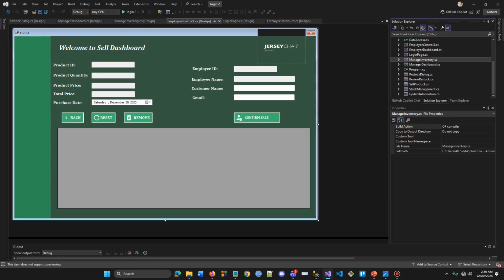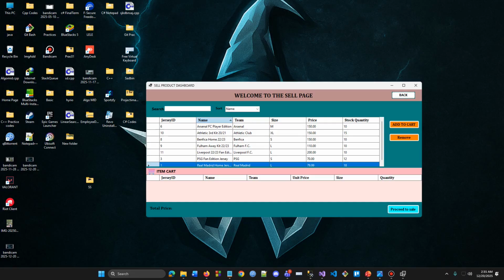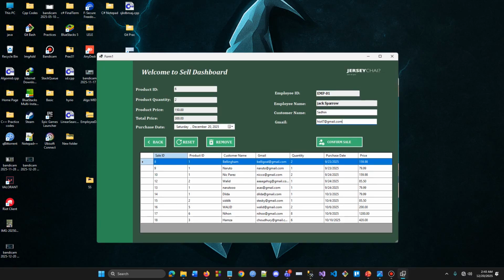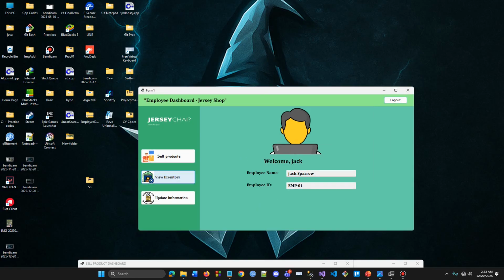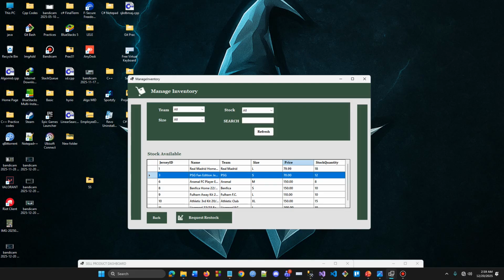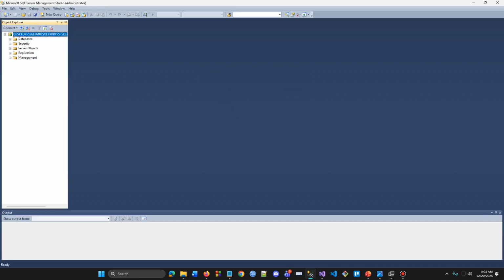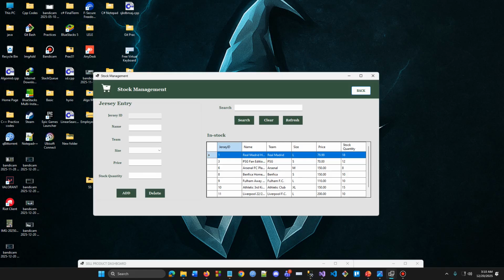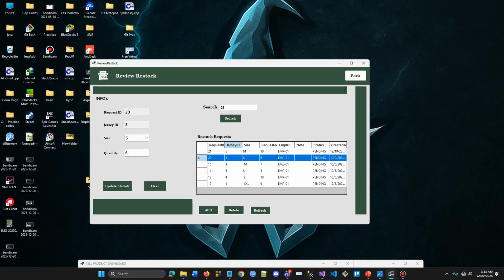Project Demonstration | C# | AIUB | Visual studio 2022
The Jersey Inventory and Sales Management System is a desktop application designed for jersey and sportswear business. The system is accessible to three different categories of users/role (Admin,Manager & Employee). This project demonstrates the roles and functionalities of Employee and Manager users. We have used Microsoft Visual Studio 2022 for beckhand codes and SQL server 2014 for database connection.